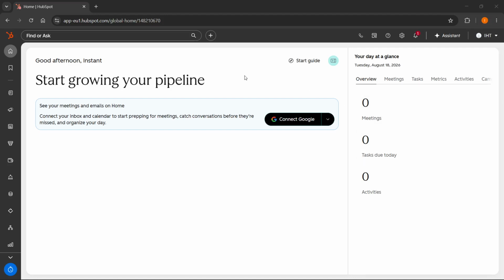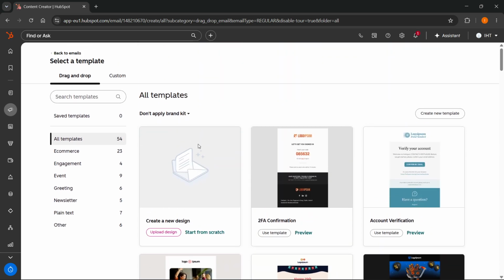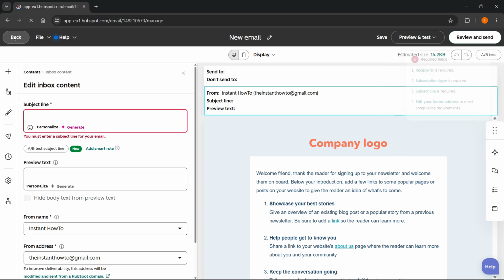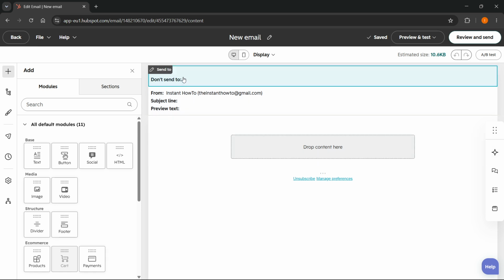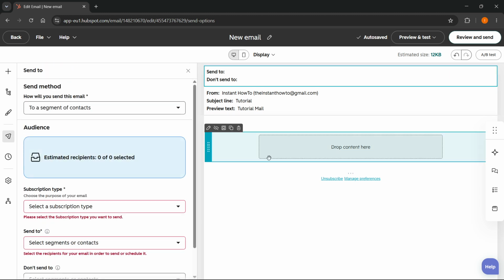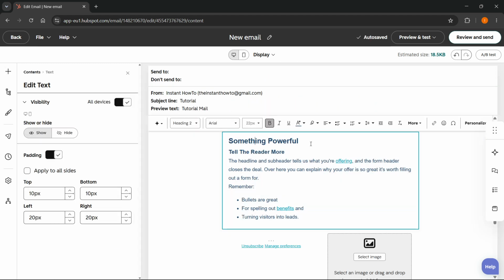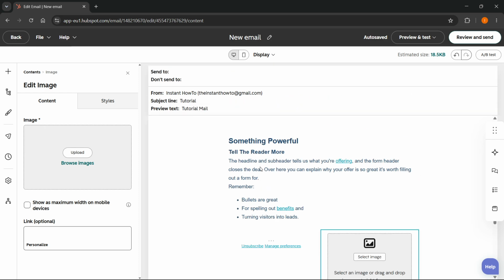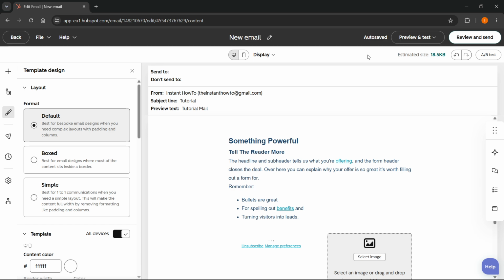How To CREATE An Email In HubSpot (QUICK & EASY) 2026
In this video, I'll show you how to create an email in hubspot. This is a full guide on how to design and send an email using hubspot's tools in 2026. In case you've been trying to set up your email campaigns in hubspot, this is the video you need to see!